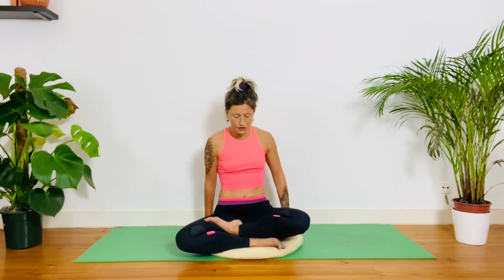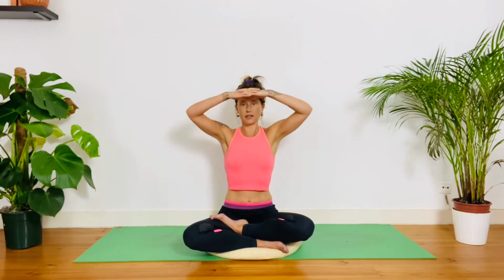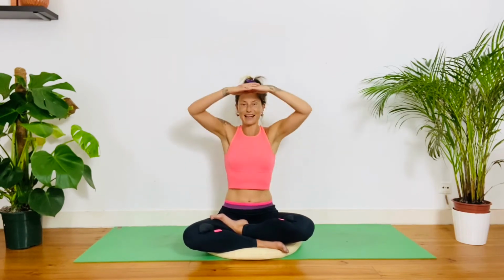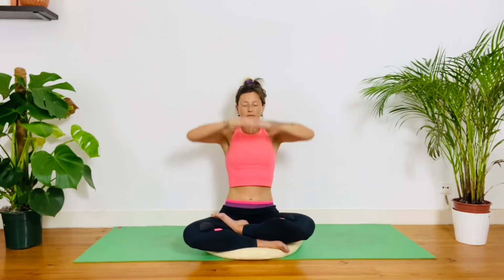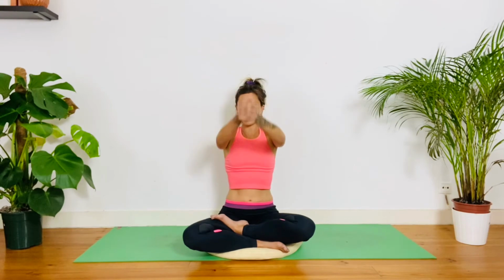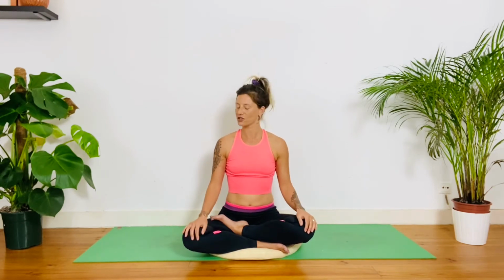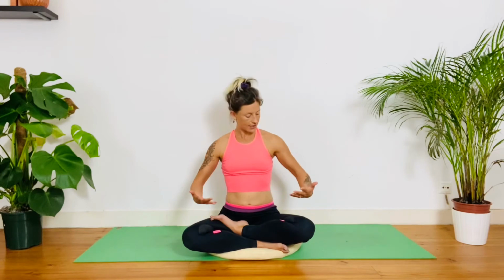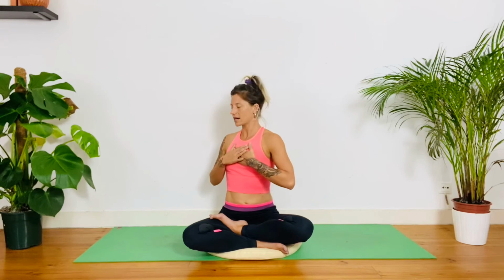REMOVE EMOTIONAL & ENERGETIC BLOCKS with kundalini yoga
Here is a short and sweet kundalini yoga set to remove emotional and energetic blockages that store over time in the deep energetic core of our body.

In this kundalini yoga set we will move through four little 2 minute exercises using a vigorous breathing technique which is similar to breath of fire, a powerful invigorating breath.

If you have severe anxiety or depression I recommend you skip this practice or take a very slow version with a relaxed and natural breath. If you are pregnant please consult with your health practitioner before you do practices of this style.

Love pol x